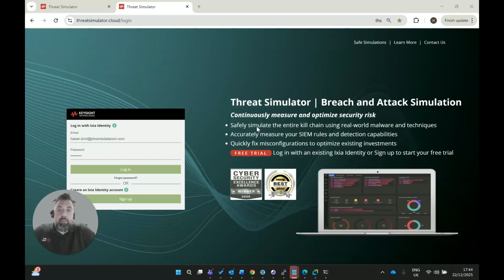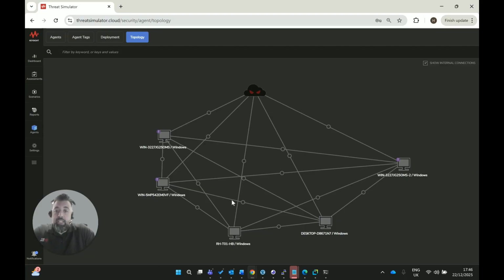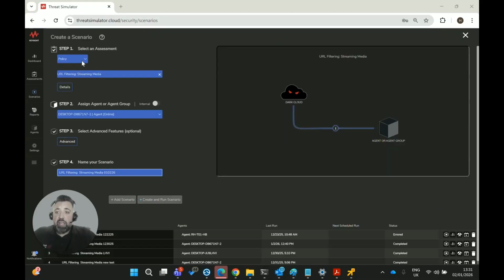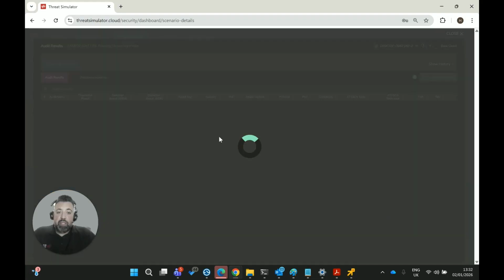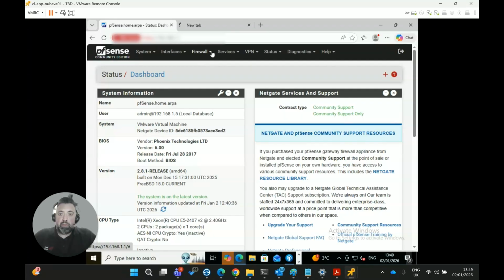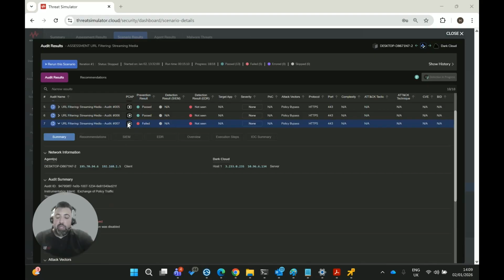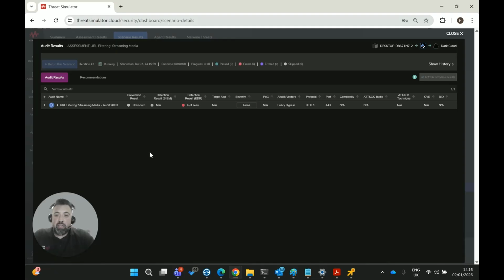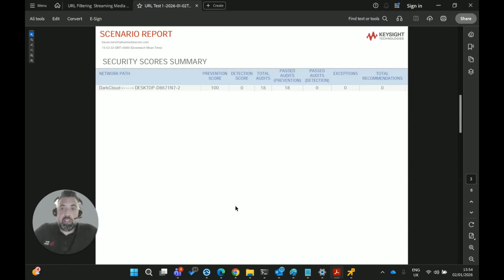Keysight Threat Simulator Demo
Learn all about Keysight's Threat Simulator platform by watching our principal architect Hasan Birol run a full demo.